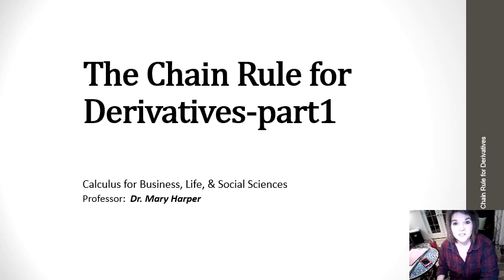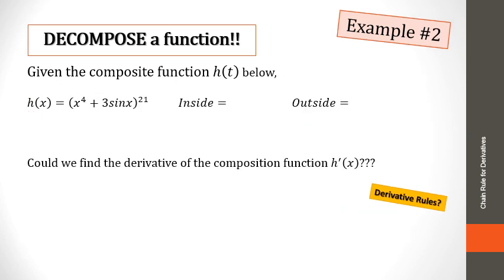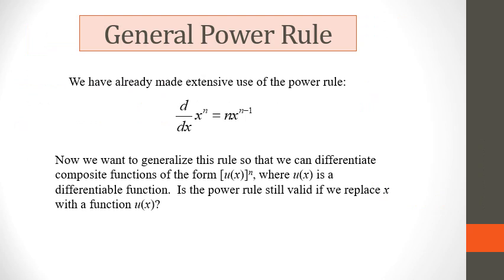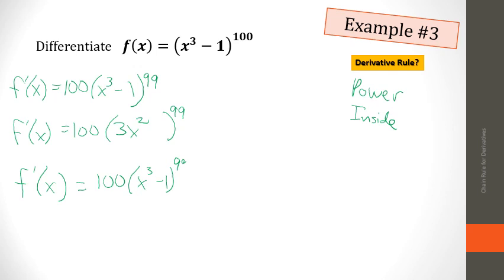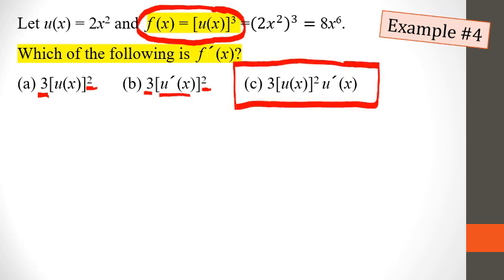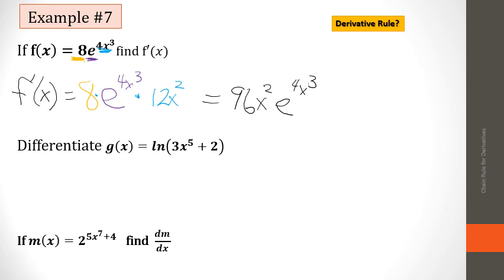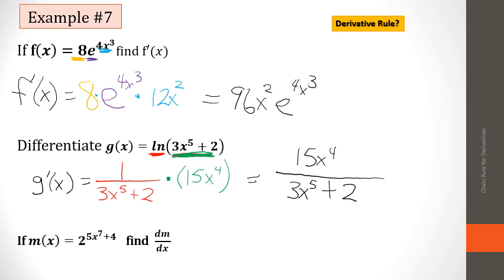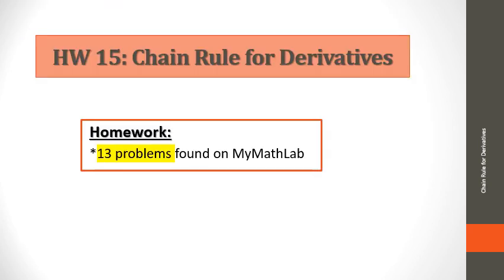The Chain Rule-part1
This video explore, explains, and shows examples of The Chain Rule for Derivatives.